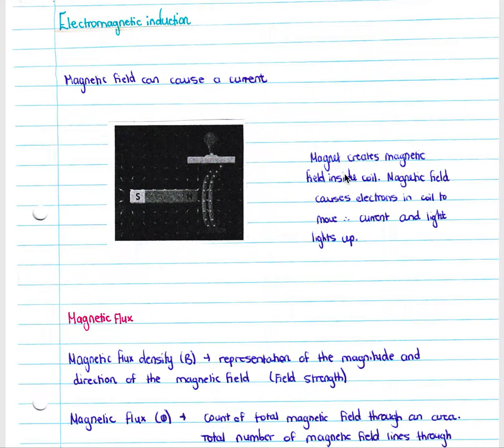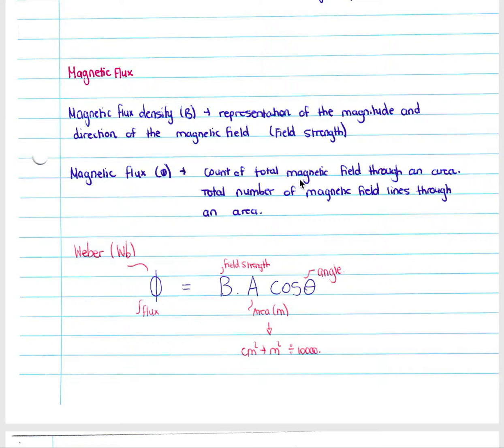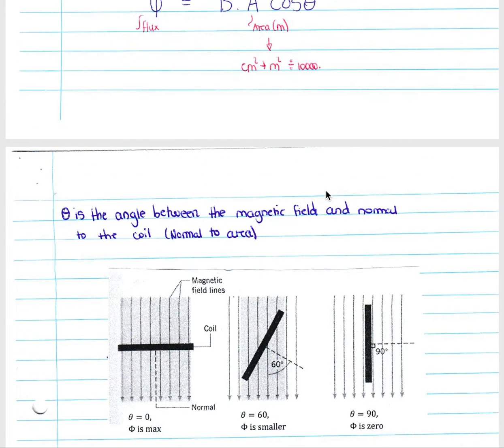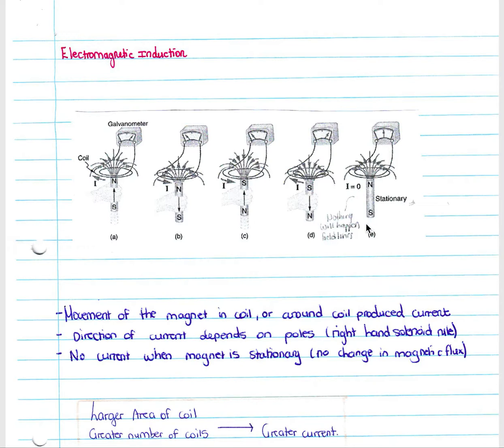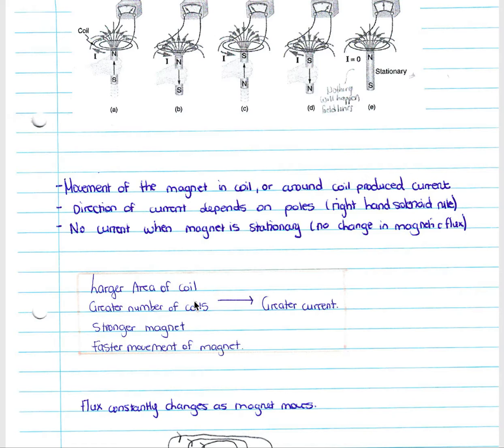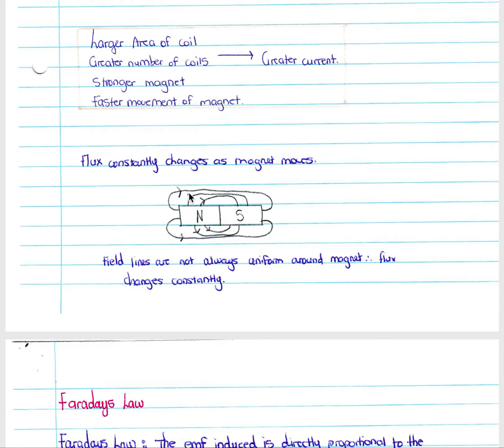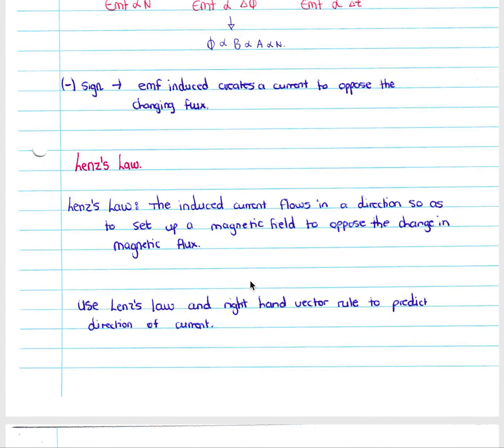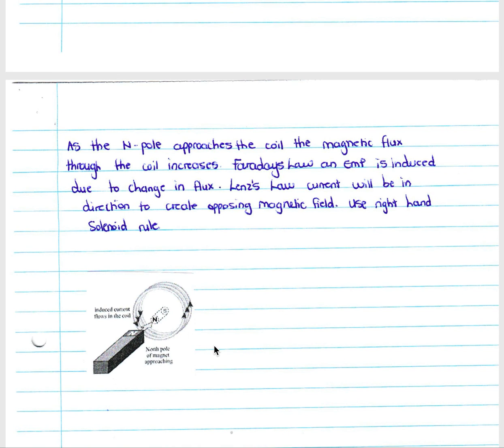Physics lesson - Electromagnetic induction (Part one)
This lesson covers part one of the electromagnetic induction section of the physics syllabus.